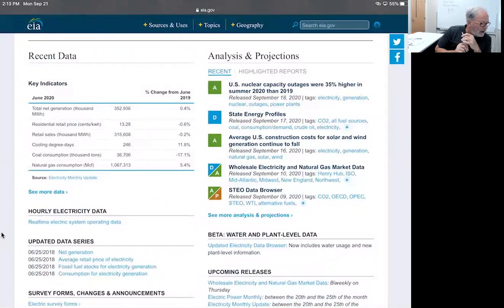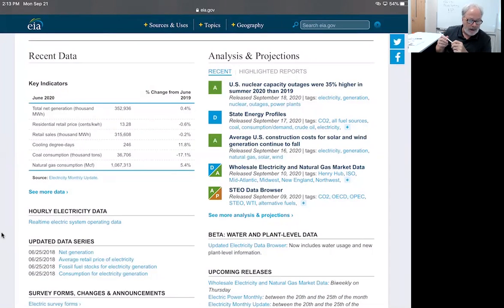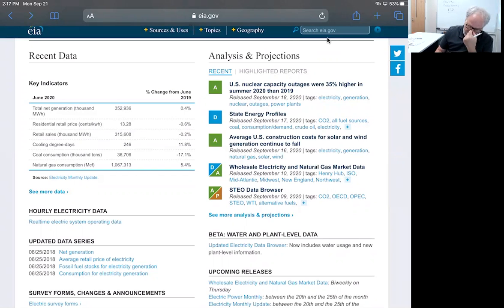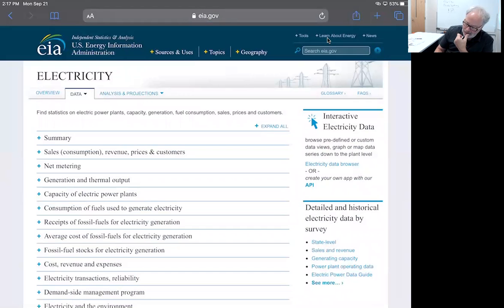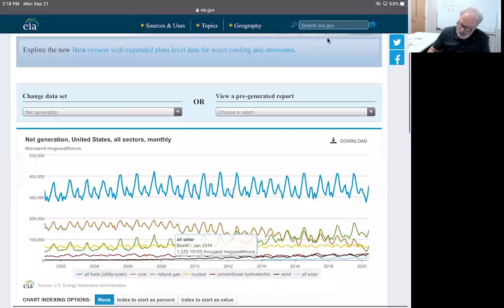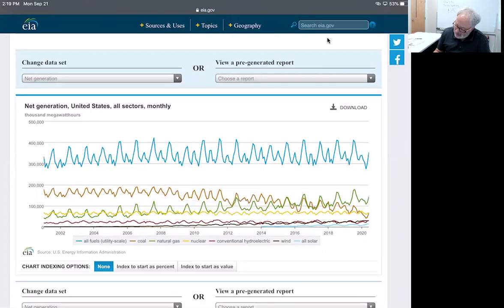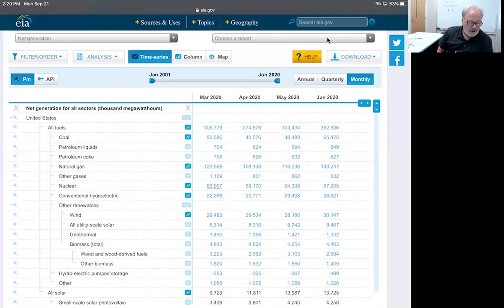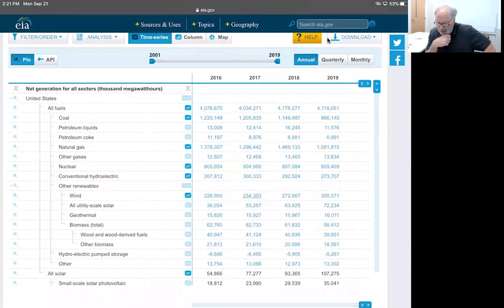EIA Website Exploration and Quizzes_PT2